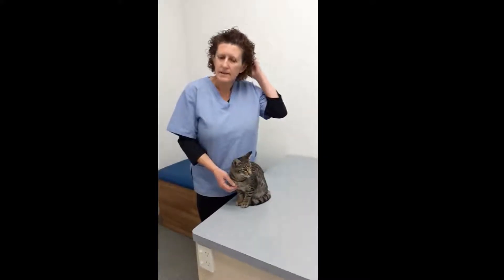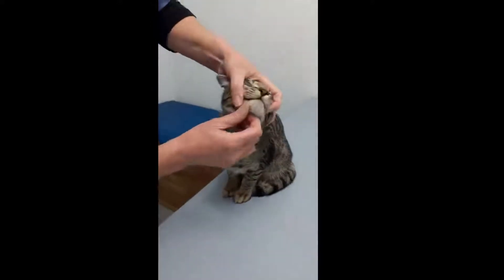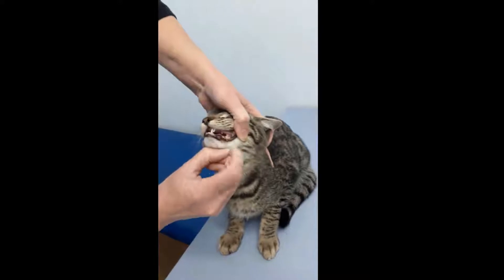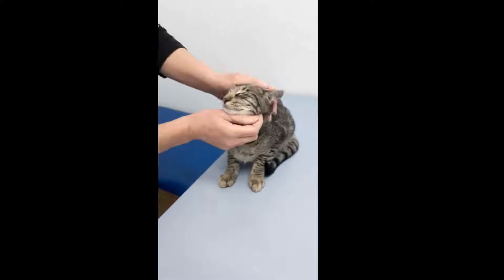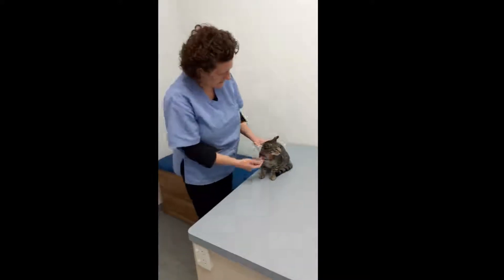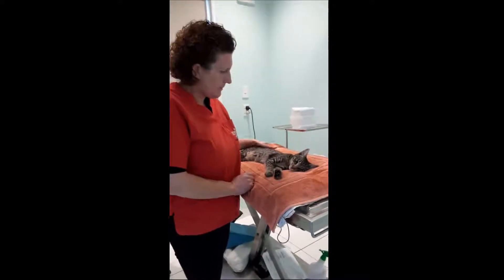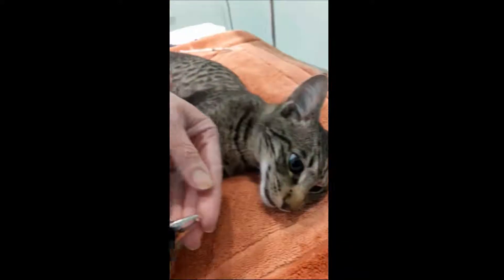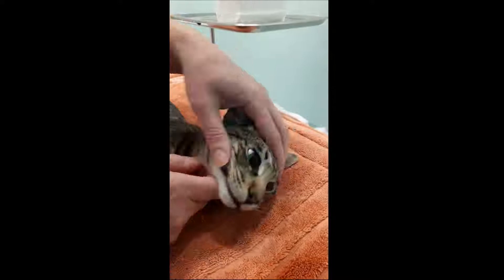Teething in a cat - Bowie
Picton Vet demonstrates changing of teeth in a young cat around 5-6 months of age. Pet Health Awareness helps pet owners take better care of their pets.